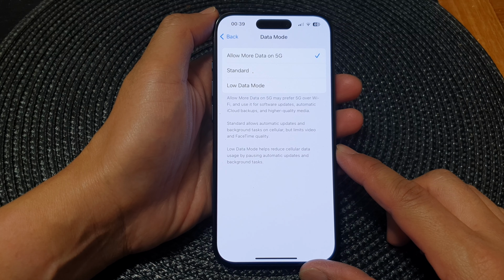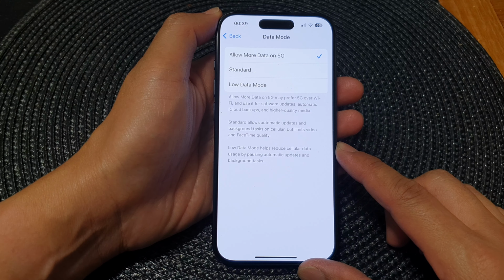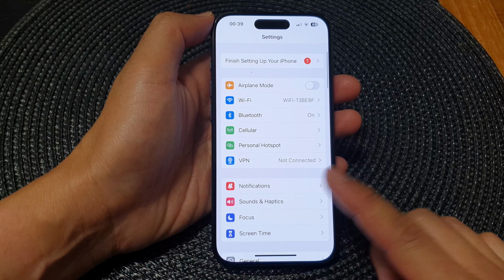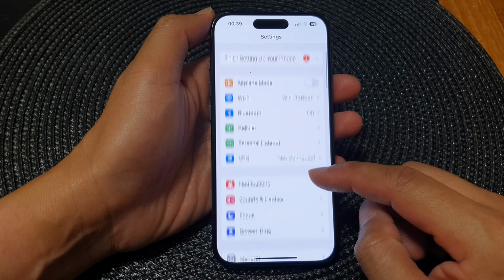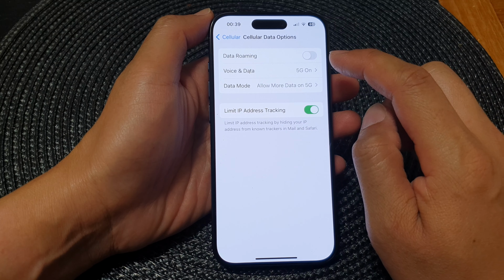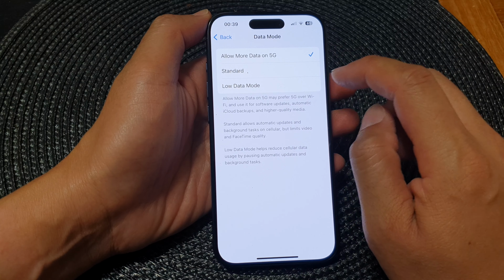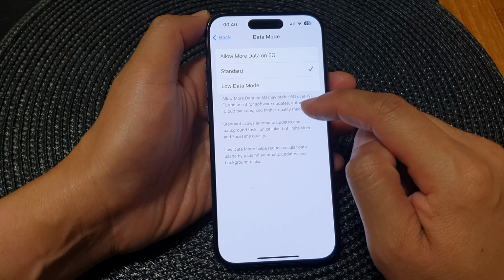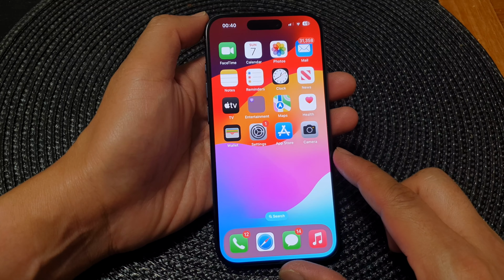iPhone 15/15 Pro Max: How to Have a Higher Quality Video & FaceTime With Allow More Data on 5G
Welcome to another exciting tutorial! In this video, we'll show you how to elevate your video and FaceTime experience on the iPhone 15 series with iOS 17 by allowing more data on 5G. Whether you're a content creator aiming for higher quality videos or just want your FaceTime calls to be crisp and clear, we've got the tips you need. Follow along to unlock the full potential of your iPhone 15's capabilities!